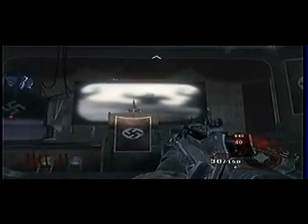Movie Reals on Black Ops Zombies (MMM)